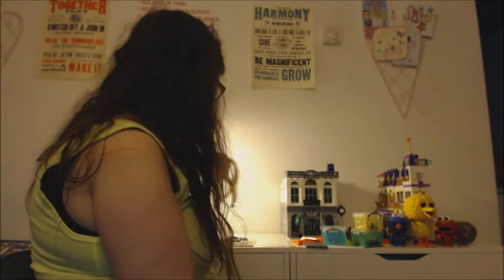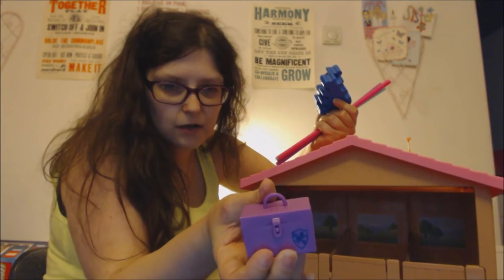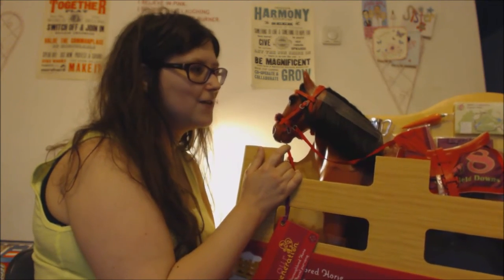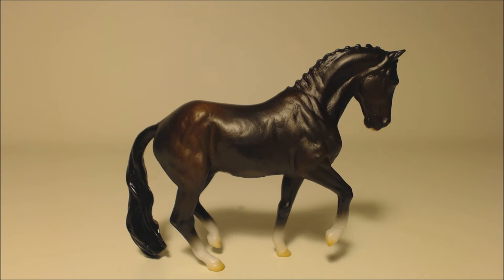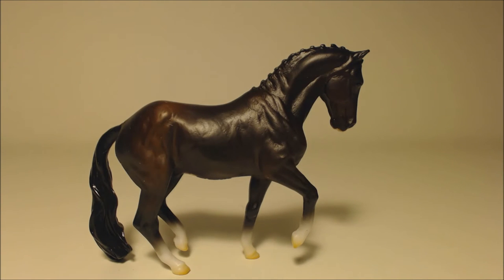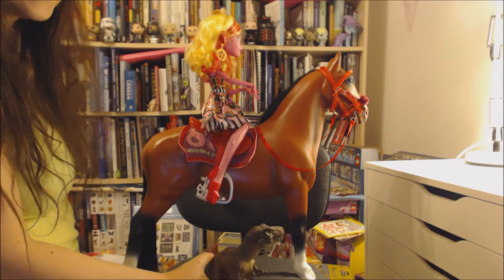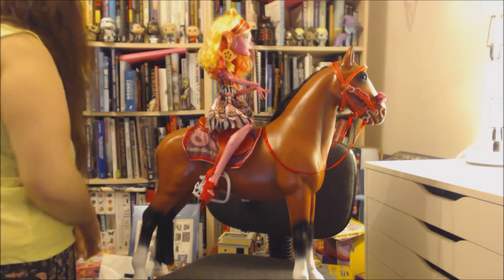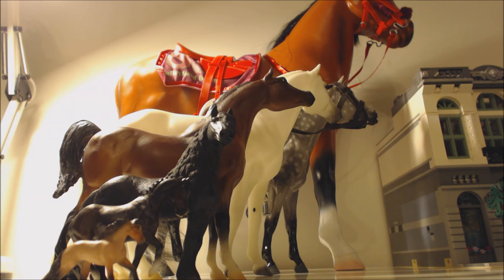Model Horses and A Cat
Showing model horses by Pony Parade, Breyer, Our Generation, Schleich.